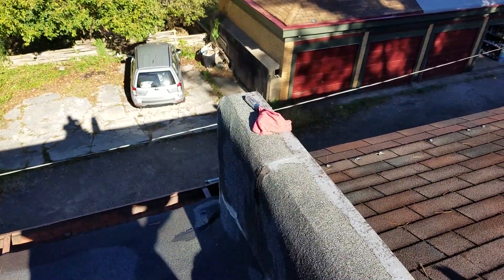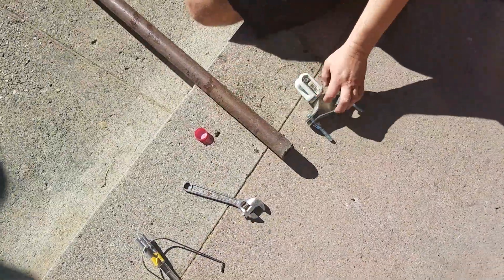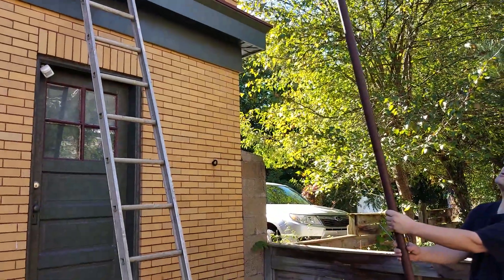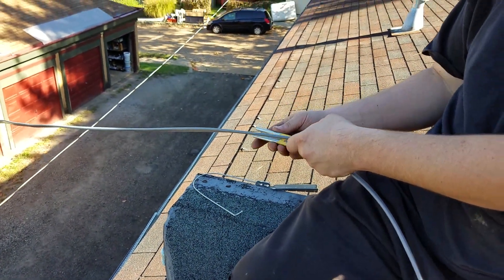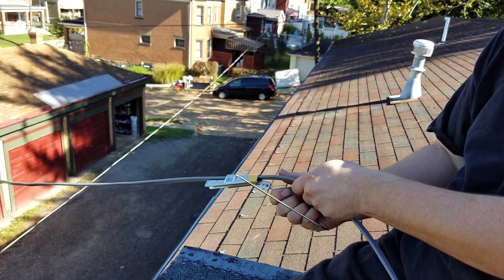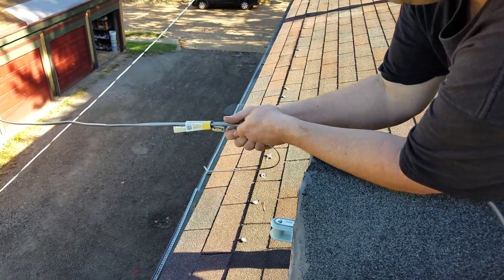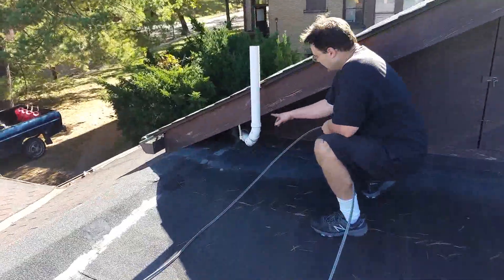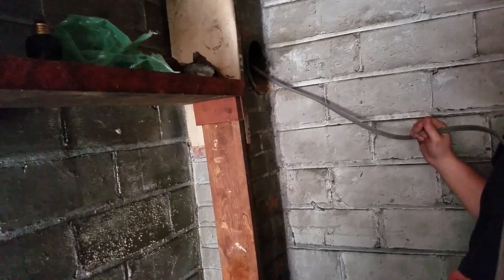running over head electric wire building to building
we needed to run a overhead electric line from garage to garage. We ran across the street and over the utility lines to our second garage.
Another option
Porcilian wire holder
Porcilian wire holder